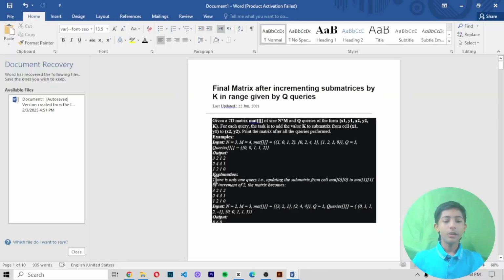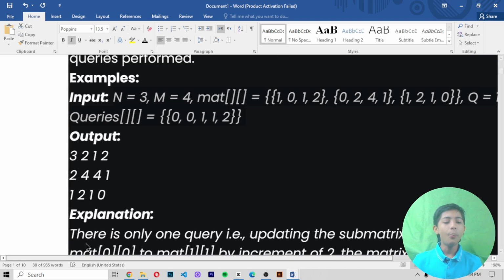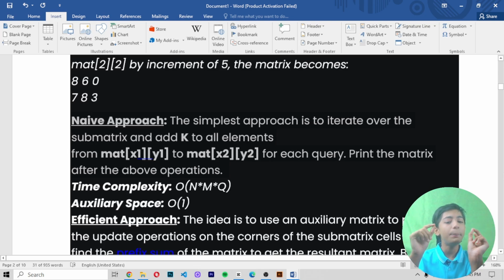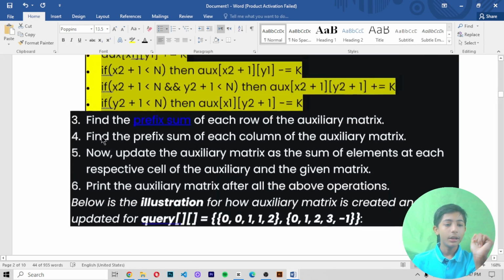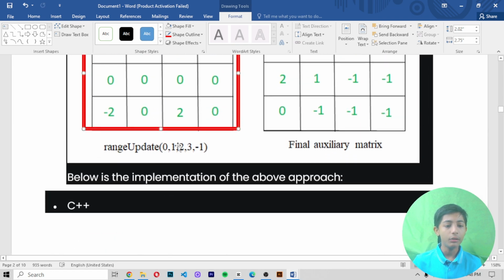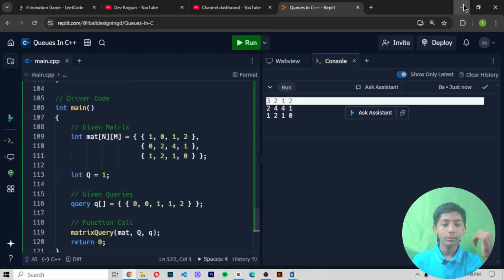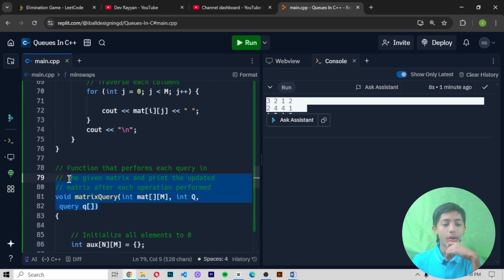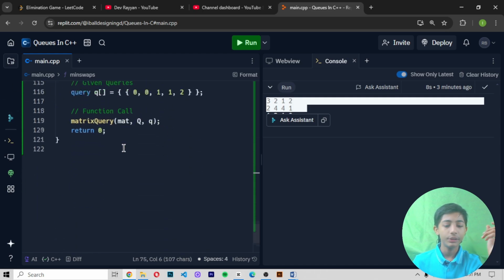Array Dsa - Part 14 | DSA Series By CodeWithPk | C++